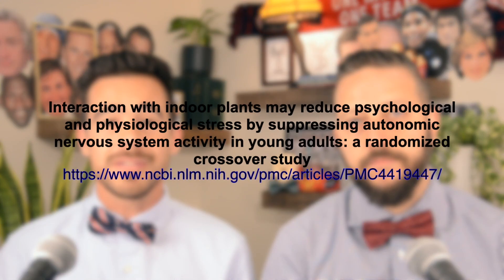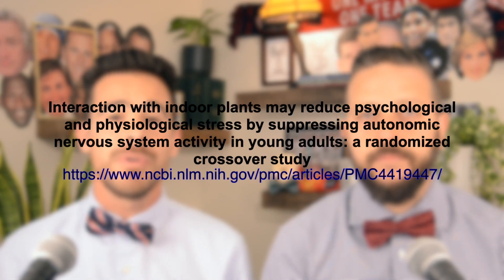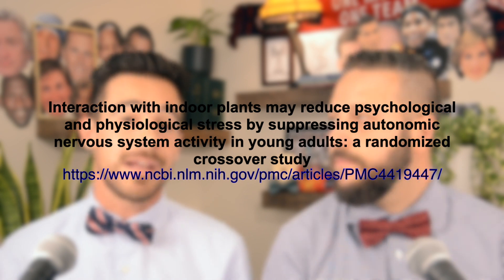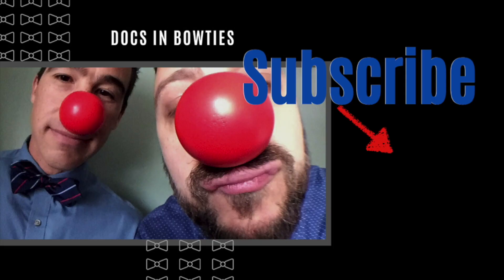Health Benefits of Houseplants-Plants that Purify the Air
Plants have been found to help clean the air due to their ability to absorb large amounts of carbon monoxide. They have been found to help filter our toxins in the air from home products such as paints, cleaning solutions, and adhesives commonly used in construction and home maintenance. (The chemicals are: benzene, xylene, trichloroethylene, formaldehyde)